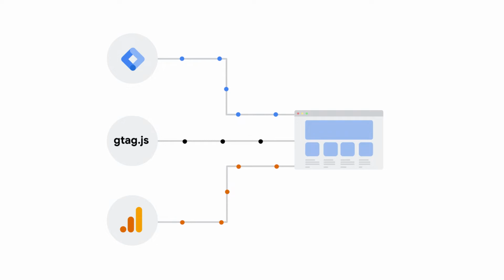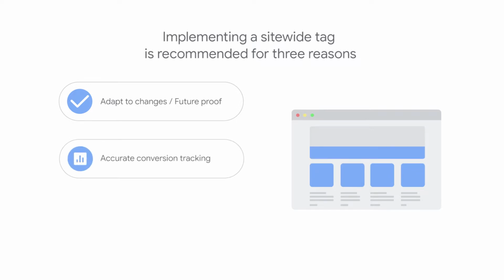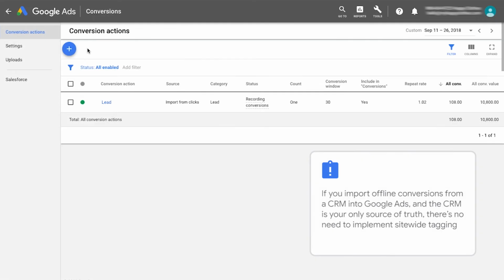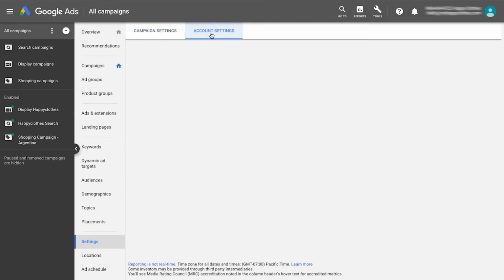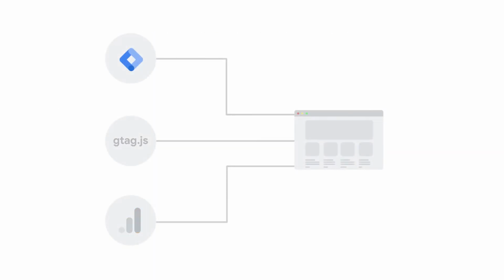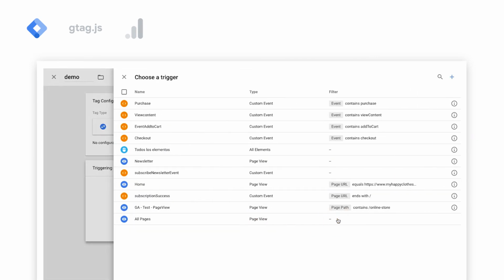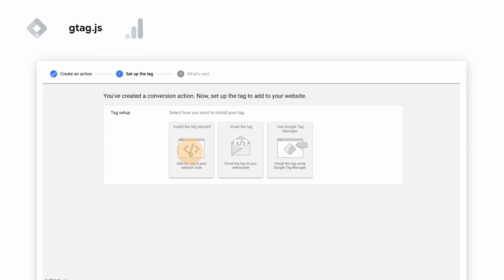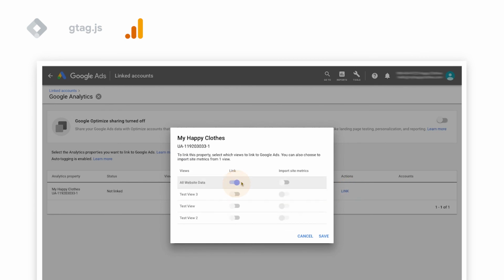GoogleAdsTutorials Implementação de tag em todo o site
Conheça os benefícios de usar a inclusão de tag em todo o site para garantir a avaliação adequada do seu desempenho do Google Ads. Discutiremos por que essa inclusão é importante e como escolher a solução ideal (Gerenciador de tags do Google, gTag e Google Analytics).